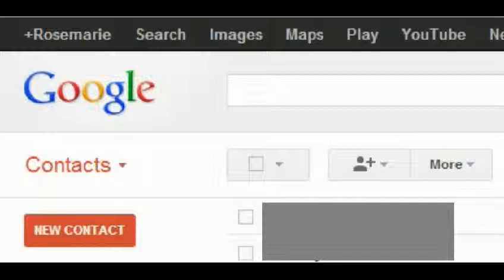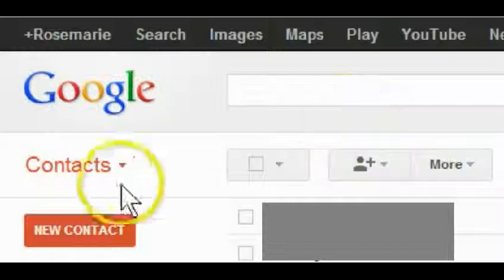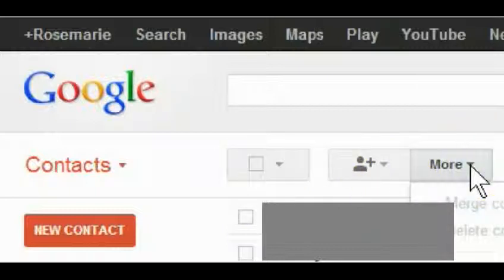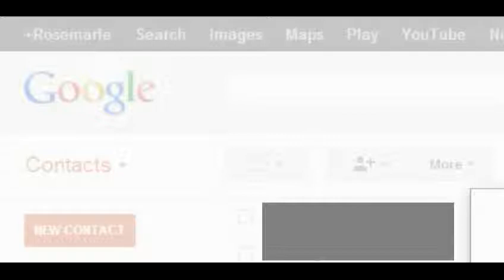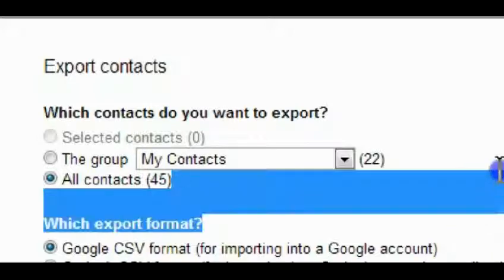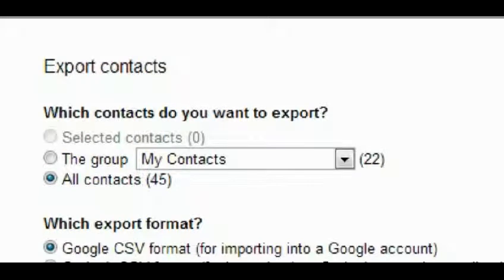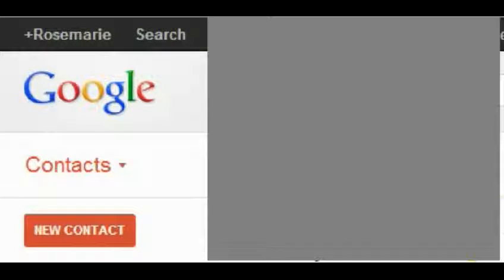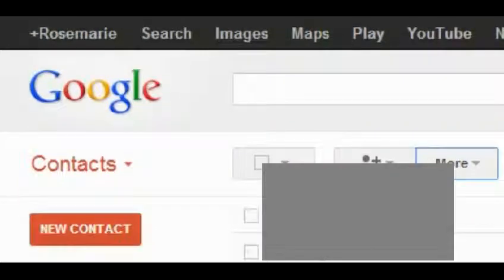How To Save / Export Google Contacts for Offline Use, 9-20-13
How to Save Gmail Contacts to your computer:

Sign into Gmail

Under the Gmail Arrow (on the left) Select Contacts

Under the More tab, select Export

Choose the format and click on 'Export' to save to your computer.

I am making such material available in an effort to educate and advance understanding of the content contained in the film selection & musical accompaniment. The material in this video is distributed without profit and is for informational, research, and educational purposes only.